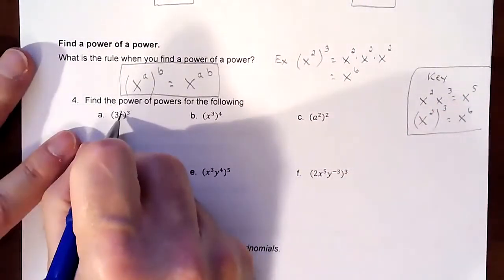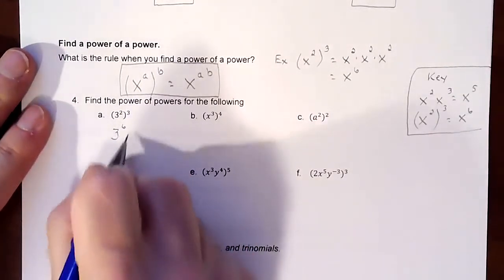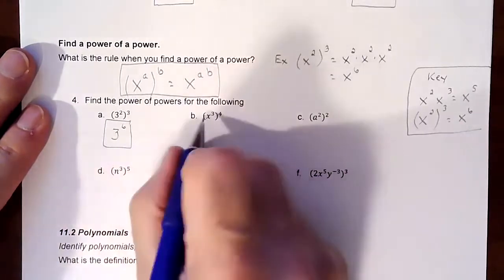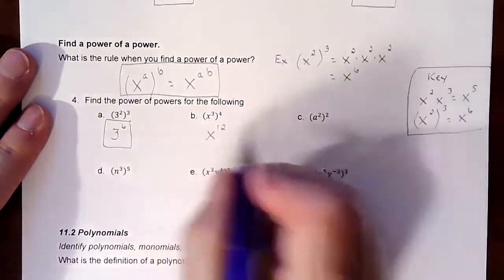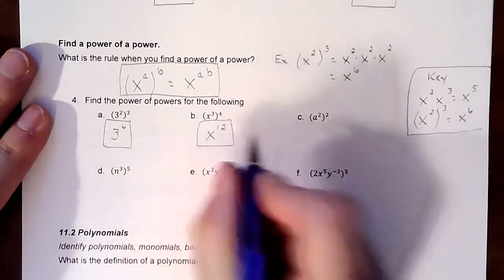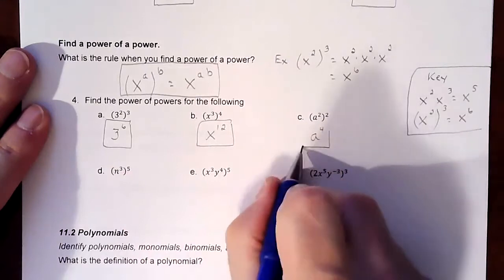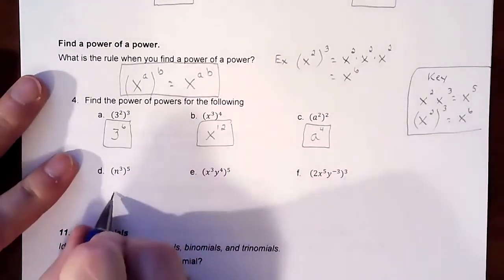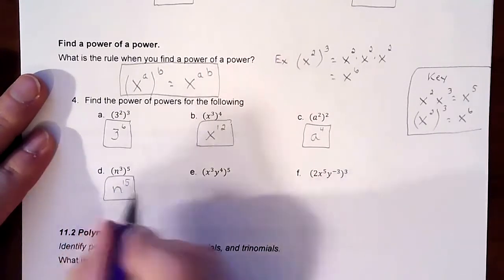Exponents – Powers to Powers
Evaluating powers being raised to powers.